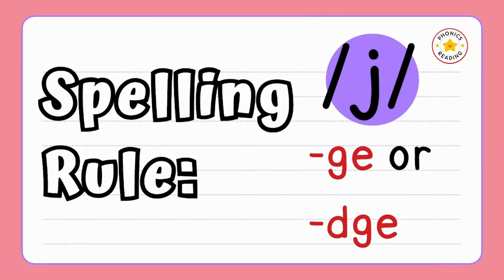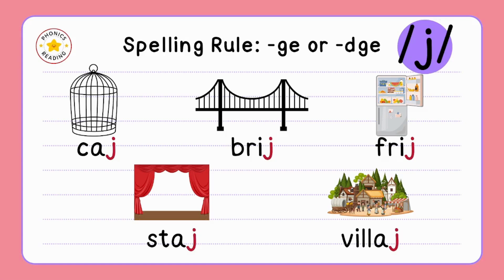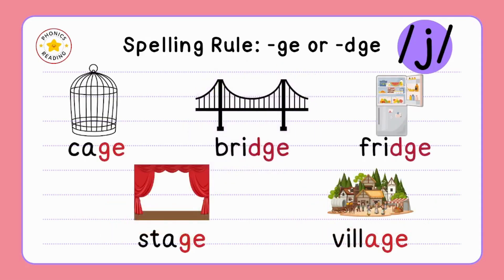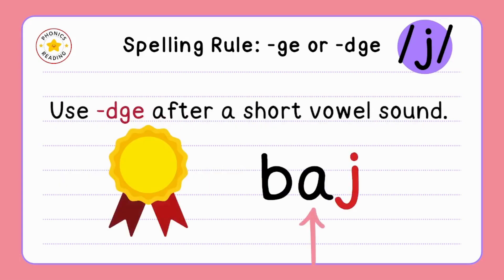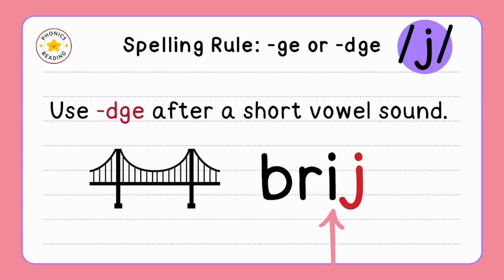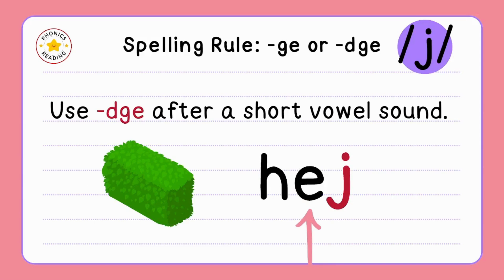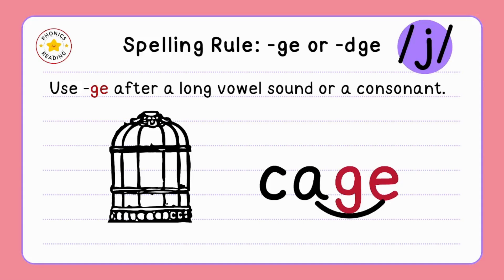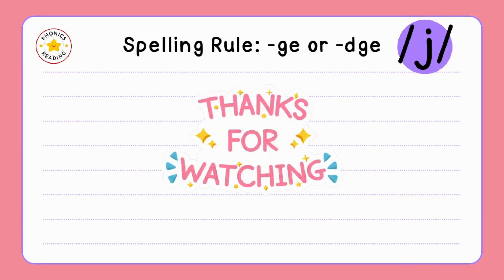Spelling Rule | Using 'ge' or 'dge' | Easy Teaching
📝 How to Teach Words Like 'Bridge', 'Fridge', 'Orange', and 'Porridge' 📝

To help children read words with the /j/ sound at the end, here's the spelling rule:

Use 'dge' after a short vowel, like in bridge or fridge.
Use 'ge' after a long vowel or consonant, like in orange or page.
📌 Note: This rule is for advanced learners! For children just beginning to learn letter sounds, blending, and segmenting, focus on foundational skills before introducing this concept.

❓Have questions, comments, or feedback?